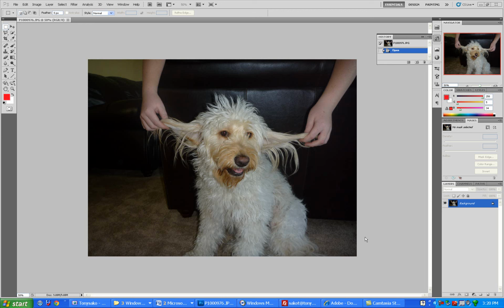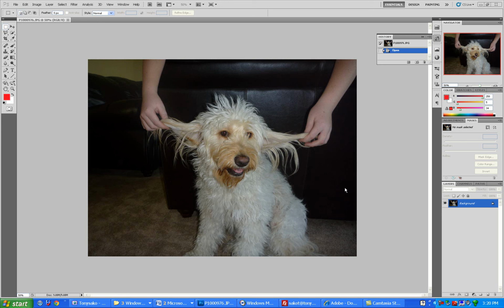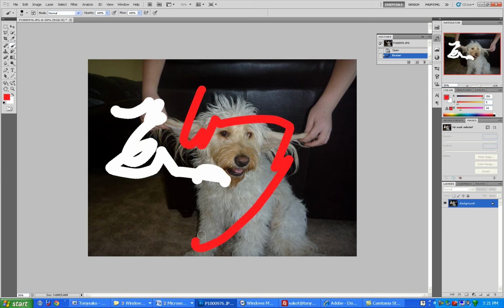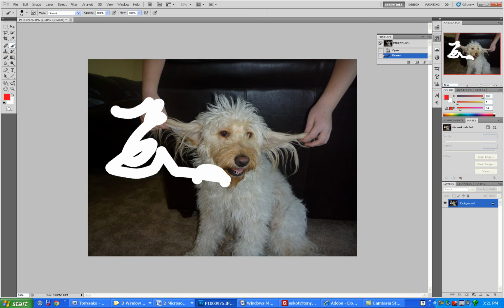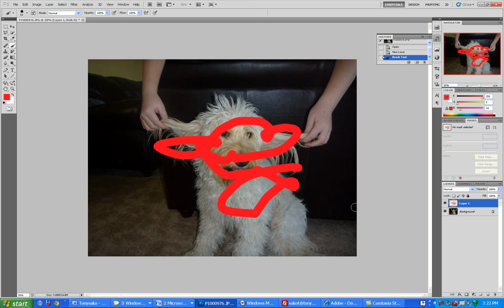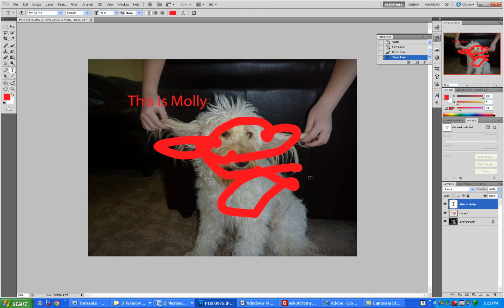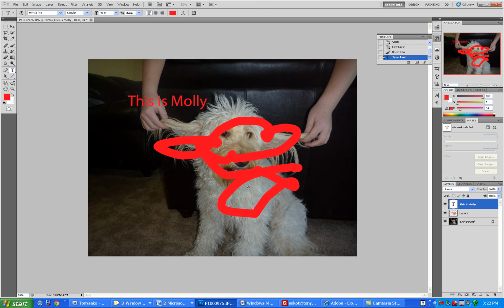4 - concept of layers